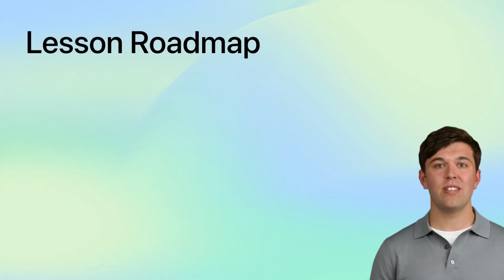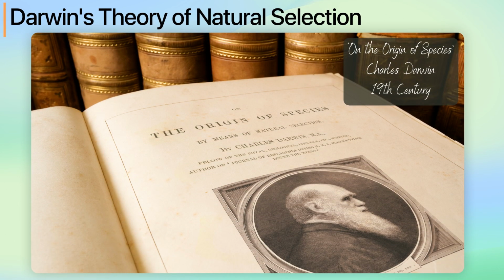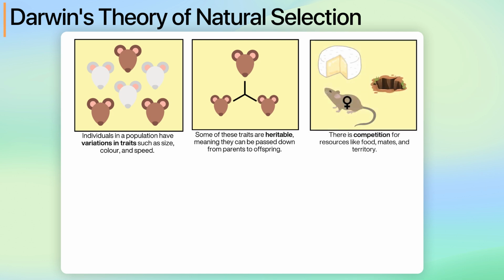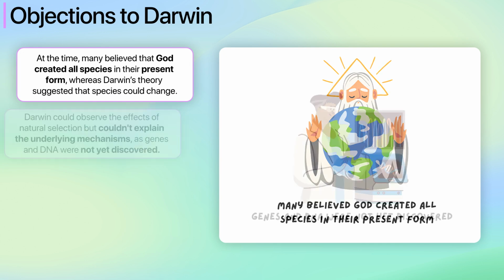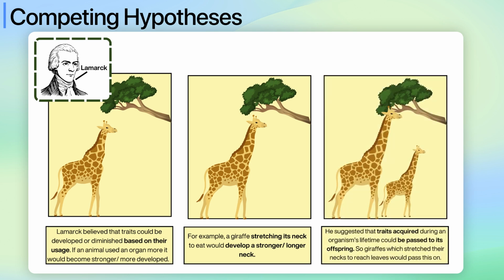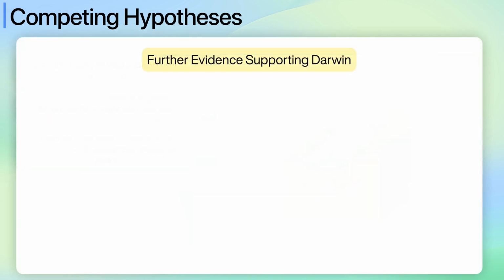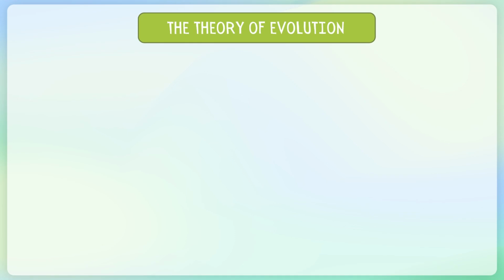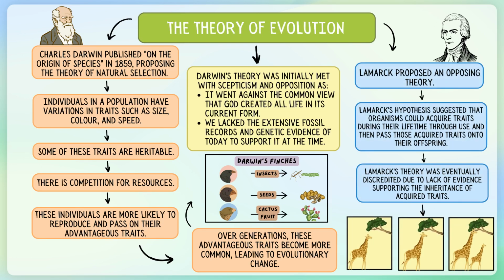The Theory of Evolution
Welcome to our comprehensive lesson on 'The Theory of Evolution'! Today, we'll explore Darwin's revolutionary concept, the challenges it faced, and how it stands against competing hypotheses such as those of Jean-Baptiste Lamarck. Join us as we dive deep into the history and science behind the theories that have shaped modern biology.

📚 In this lesson, you will learn:

- How to identify the key components of Darwin's theory of natural selection and how it explains species evolution over time.
- How to understand the objections and controversies Darwin's theory faced when first introduced, including the religious and scientific challenges due to the lack of genetic understanding.
- How to compare Darwin's theory with Jean-Baptiste Lamarck's hypothesis, which suggested that traits acquired during an organism’s lifetime could be inherited.
- The significance of genetic research, DNA discoveries, and fossils in validating Darwin's theory in modern times.

✨ Key concepts covered:

- Darwin's Natural Selection: Learn about the process where organisms with advantageous traits are more likely to survive and reproduce, influencing the evolution of species.
- Historical Challenges: Understand why Darwin's ideas initially met resistance and scepticism due to limited empirical evidence and alternative religious beliefs.
- Lamarck's Hypothesis: Discover how Lamarck's ideas differed from Darwin's by suggesting the inheritance of acquired traits, and why this was eventually discredited.
- Evidence Supporting Evolution: Explore how modern genetic research, fossil records, and examples like antibiotic resistance in bacteria support the concept of natural selection.

🤔 Common Questions Answered:

- What are the main components of Darwin's theory of natural selection?
- How did Darwin's theory of evolution face challenges during its inception?
- How does Darwin's theory differ from Lamarck's hypothesis?
- Why was Lamarck's theory of acquired traits eventually discredited?
- How do genetics and fossils support the theory of evolution?
- What role did pigeons play in shaping Darwin's understanding of natural selection?

By the end of this lesson, you’ll have a solid understanding of the mechanisms behind evolution and the historical context of these groundbreaking scientific ideas.